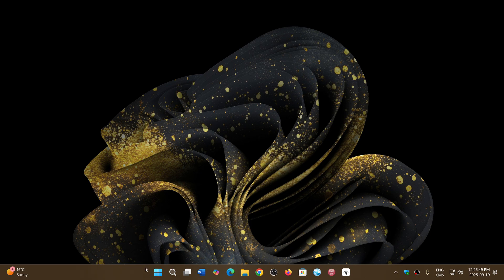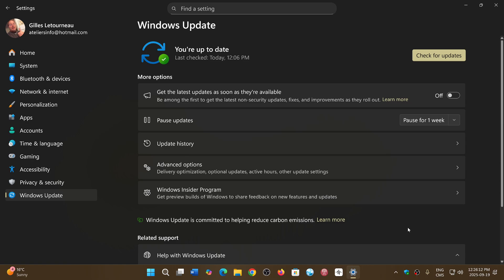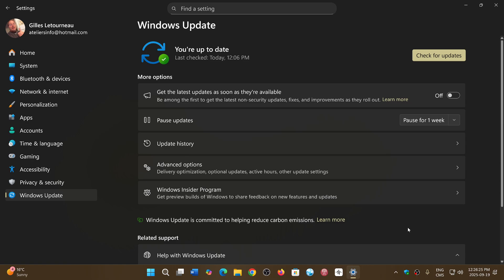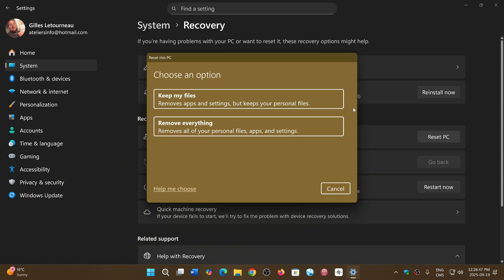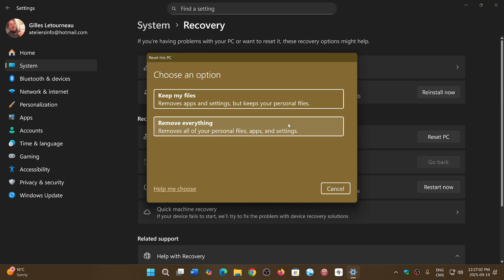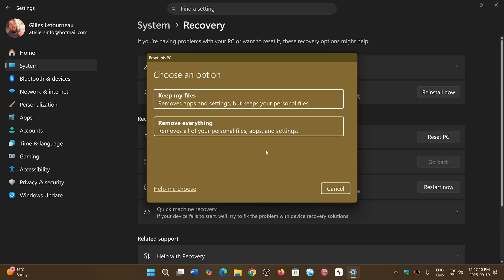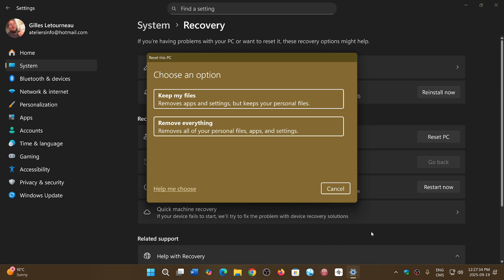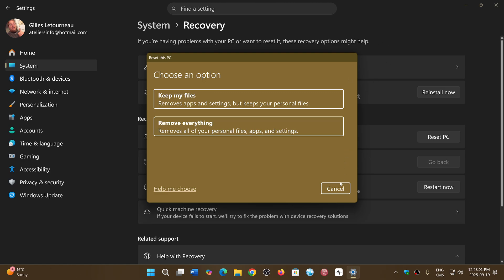Windows 11 24H2 unable to update or BSOD and freezes can be fixed with Reset this PC option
Reset this PC option fixes most problems with fresh copy of Windows 11